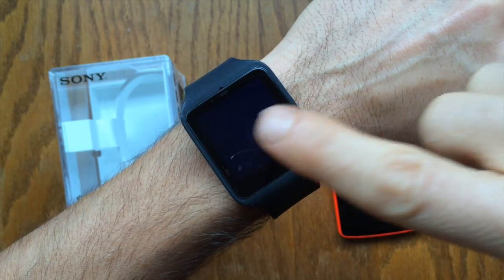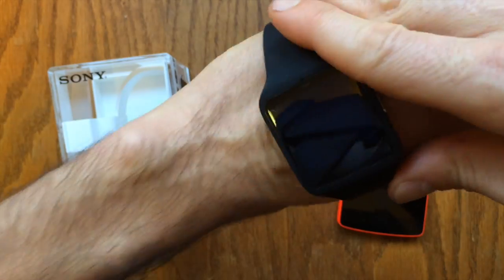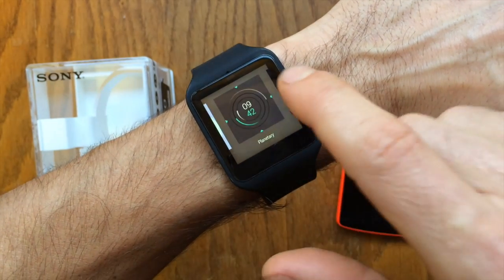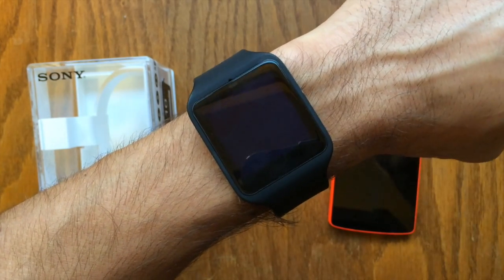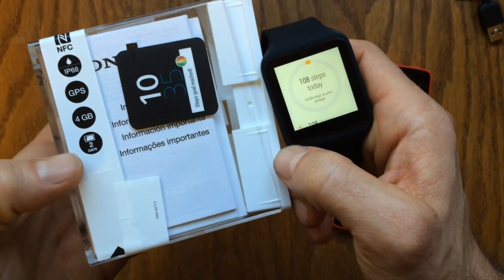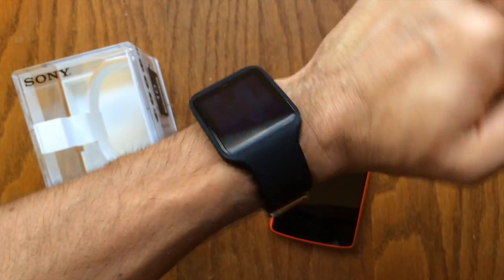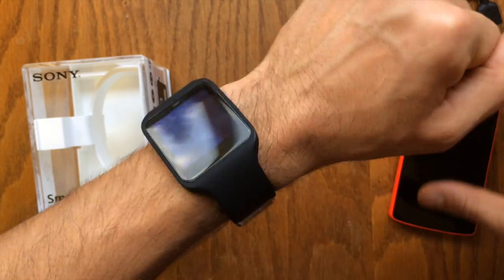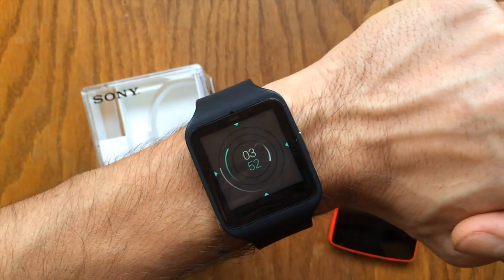Sony SmartWatch 3 - Honest Review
How does the new Sony SmartWatch 3 stack up? Find out in this fanboy free review.